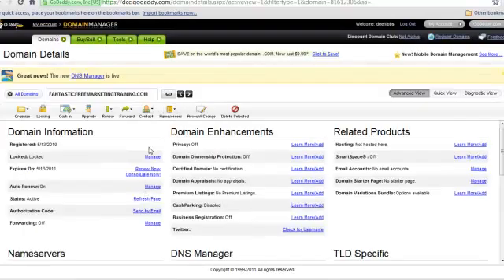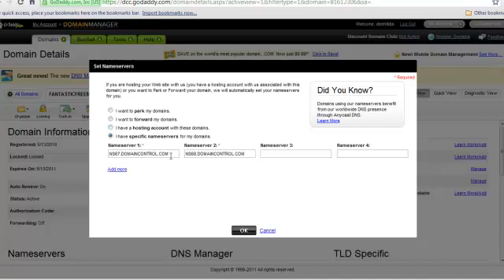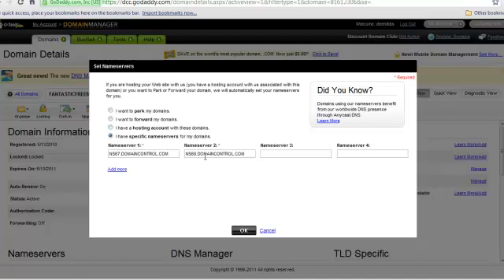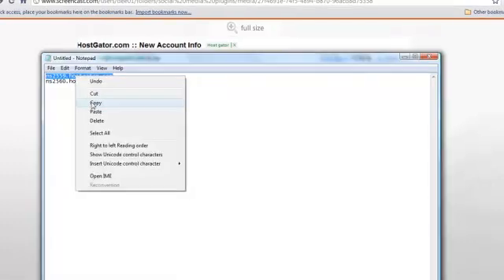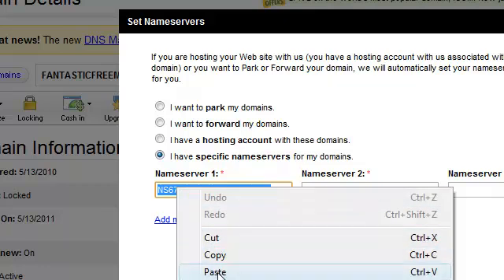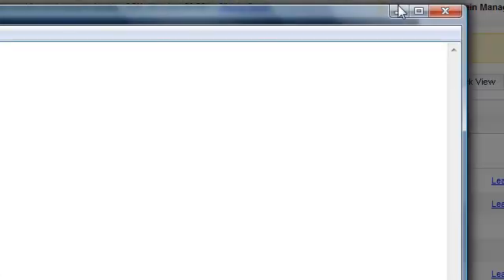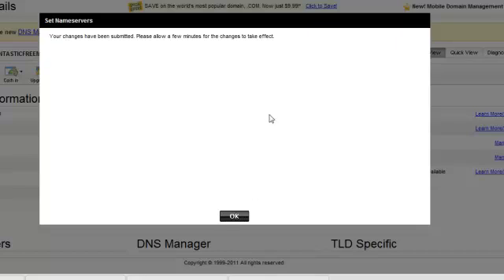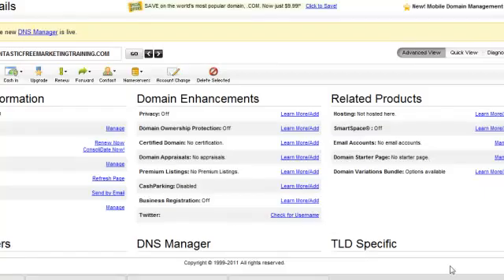How To Redirect Your Domain Name To Your Server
this video breifly shows you how to redirect your domain name to your server by changing your nameservers in your domain name registrar

I  work full time teaching others Our Daily Success Formula to make their own lifestyle choices.

It doesn't matter which industry you are in or what product you sell,We teach people from a wide variety of
MLM,Direct Sales and Top Tier Network Marketing Companies the same basic universal principles which are critical to your Internet Marketing Success.